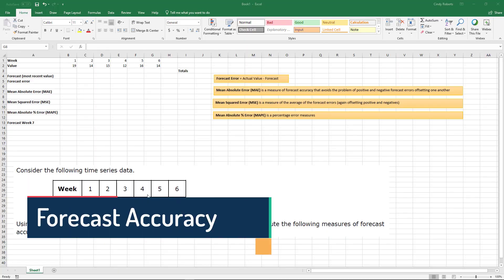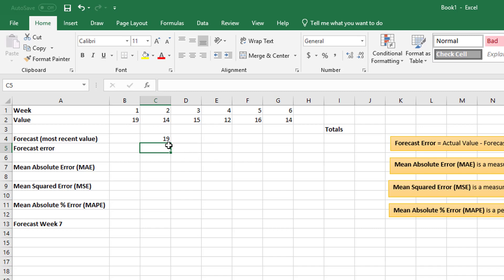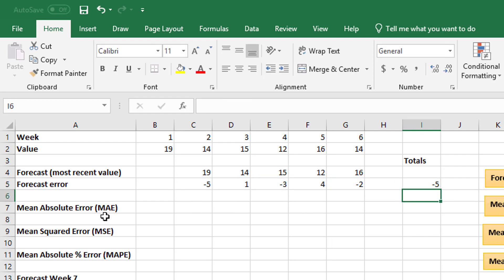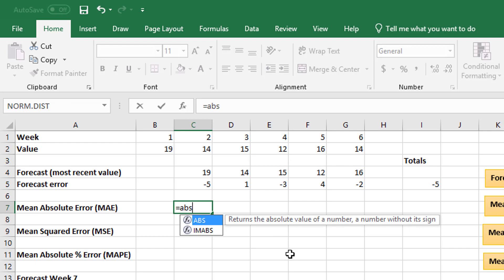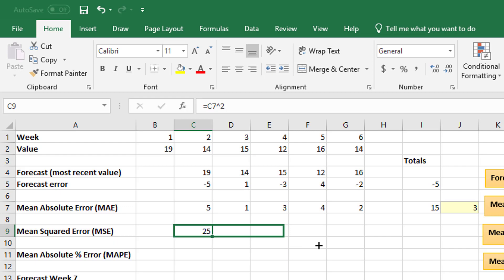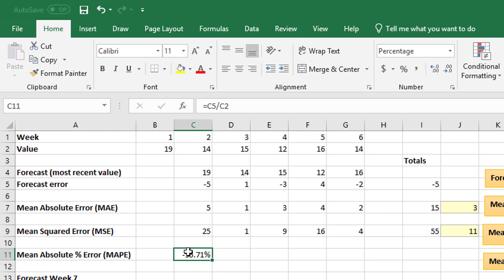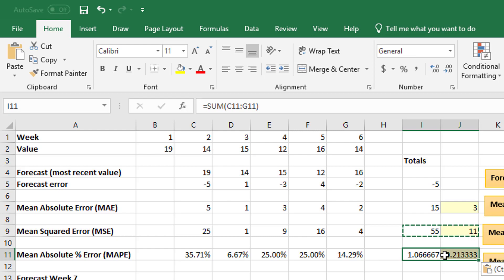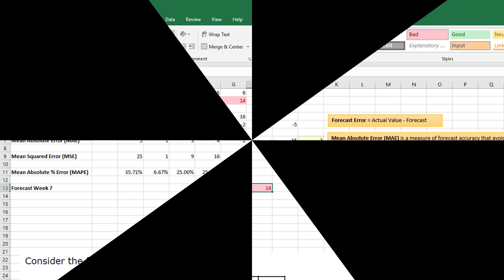Forecast Accuracy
Finding forecast error, mean absolute error, mean squared error and mean absolute % error